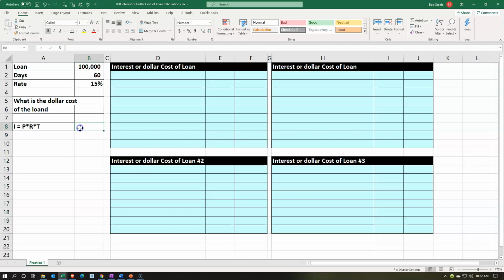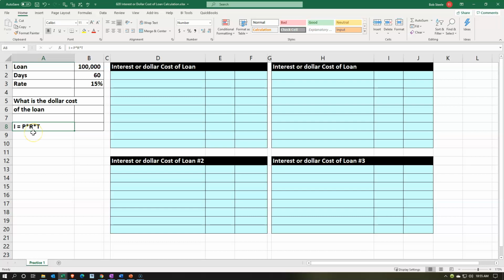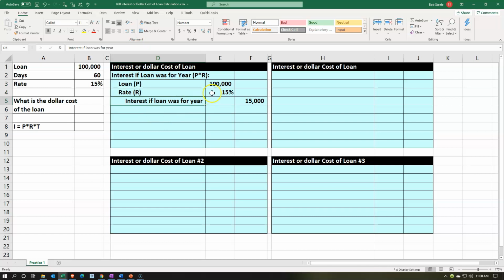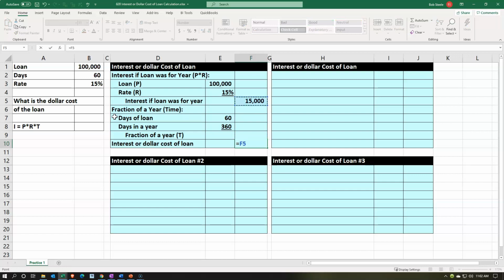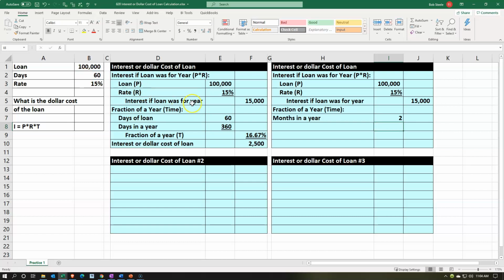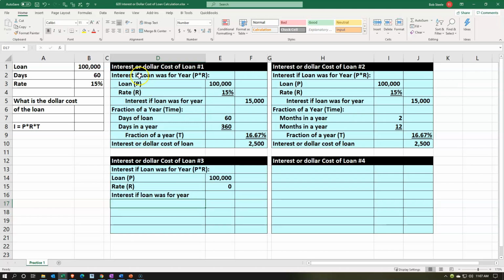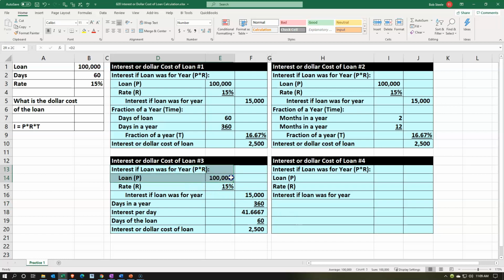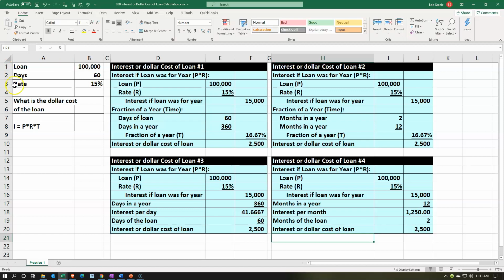Interest or Dollar Cost of Loan Calculation 820 Corporate Finance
Interest or Dollar Cost of Loan Calculation